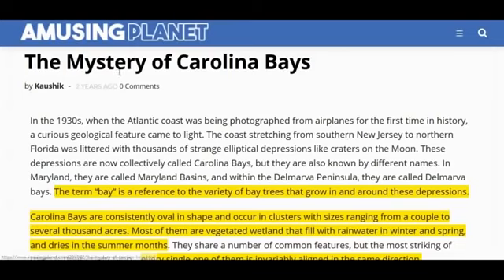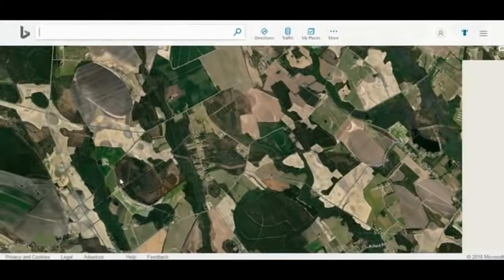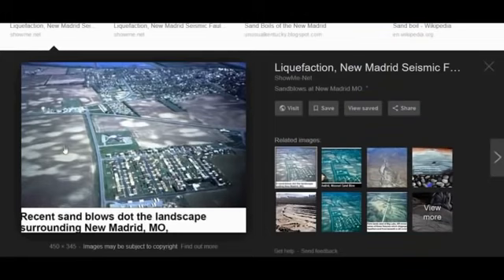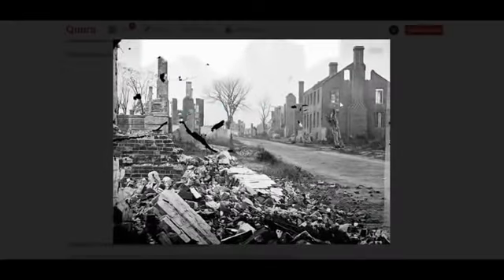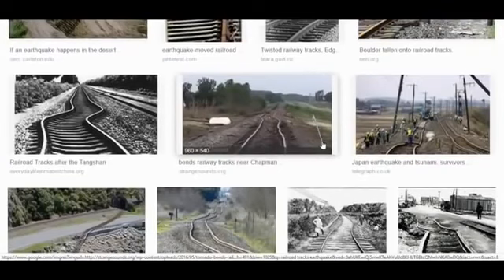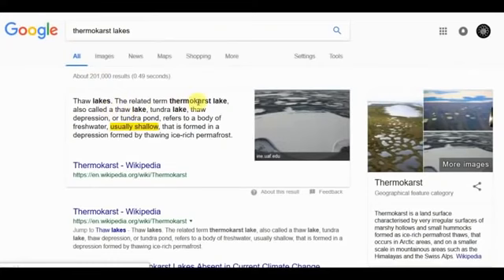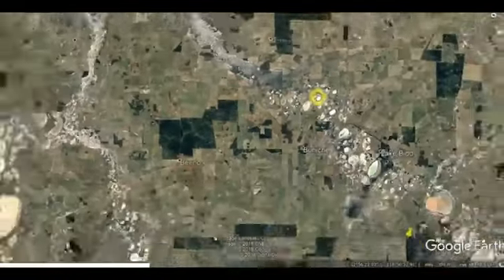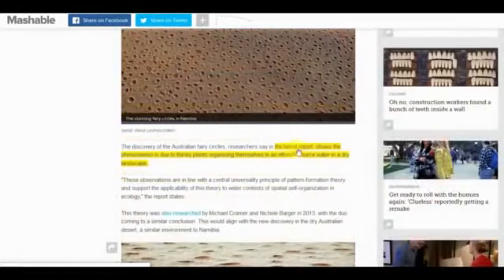Carolina Bays and the Great Comet of 1811 12 conspiracy r us re upload 2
Could the so called war of 1812 really be a cover for satan loosed?